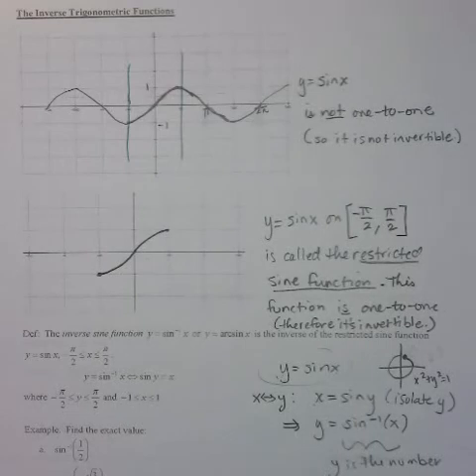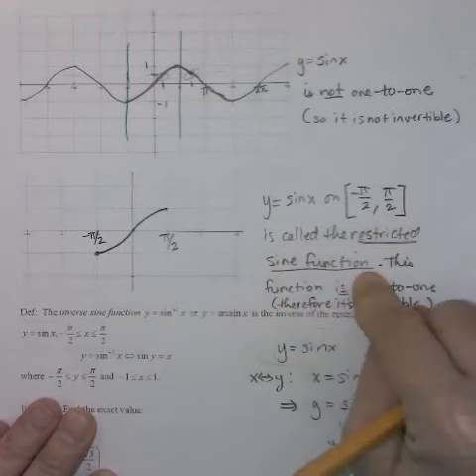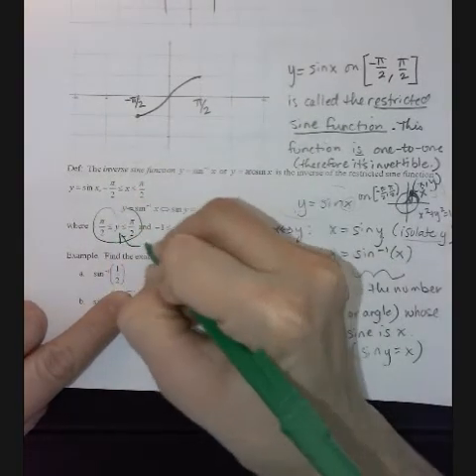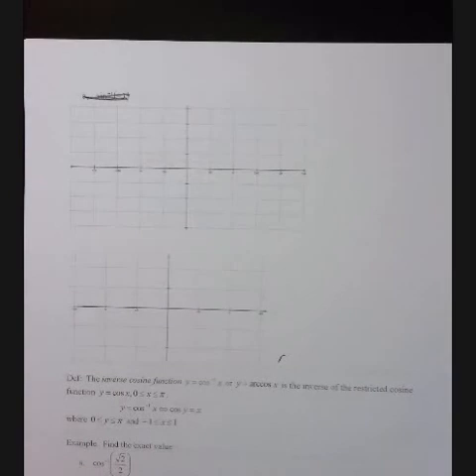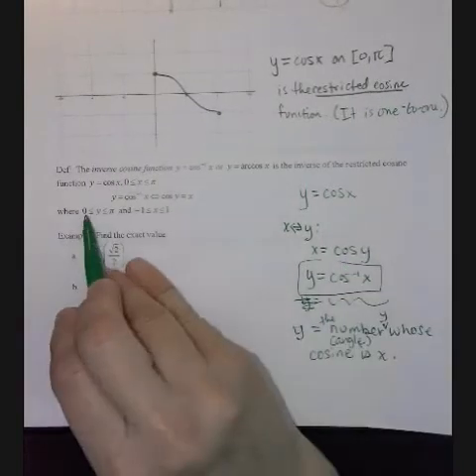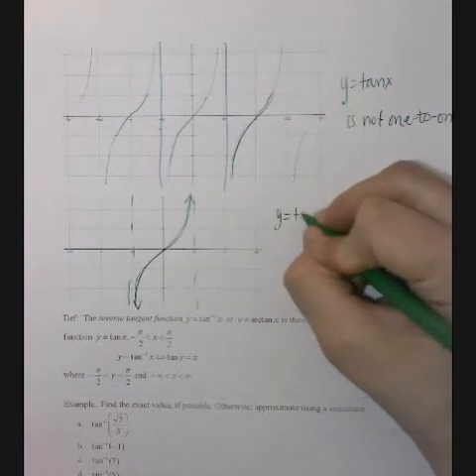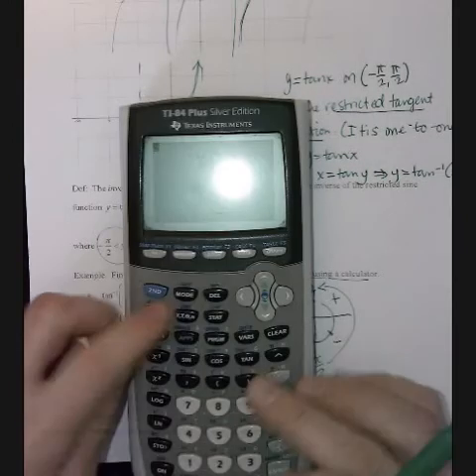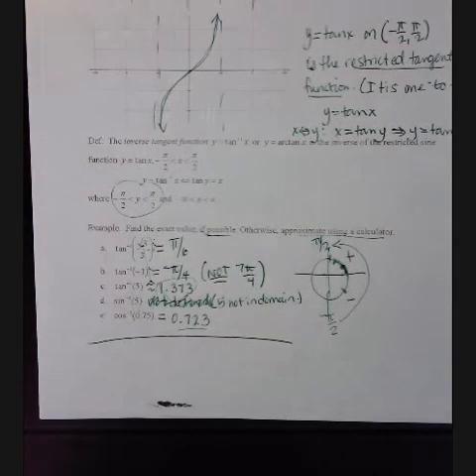1170 6 6 Part 1 Lecture